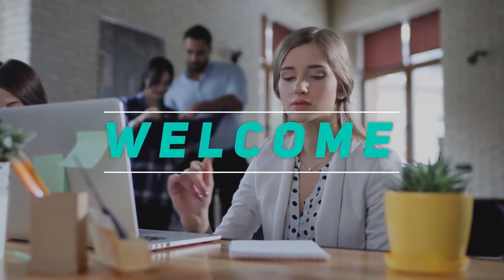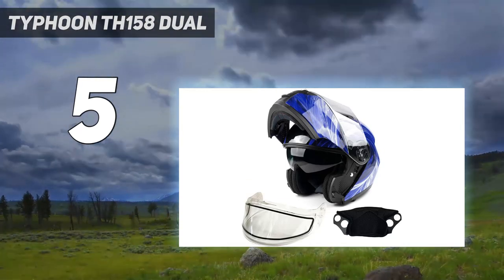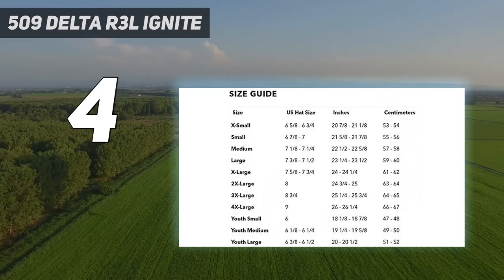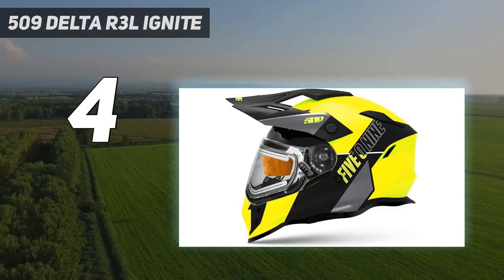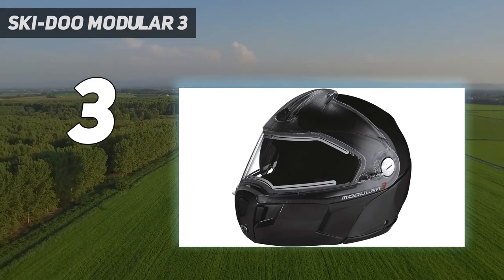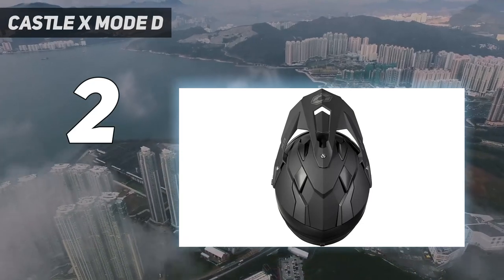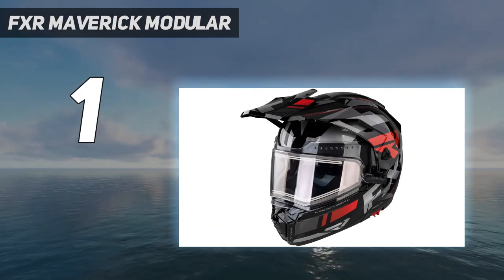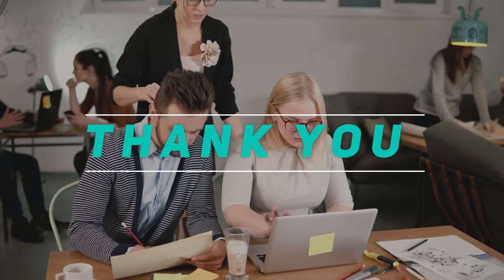Top 5 Modular Snowmobile Helmets in 2023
Here is the Updated Prices of the Best Modular Snowmobile Helmets in 2023!

Things that we mentioned in this video:
1. FXR Maverick Modular - B07YM4L52X
2. Castle X Mode D - B0984R6V7R
3. Ski-Doo Modular 3 - B016P5OGYY
4. 509 Delta R3L Ignite - B09D57QYYY
5. Typhoon TH158 Dual  - B08NPW67ND